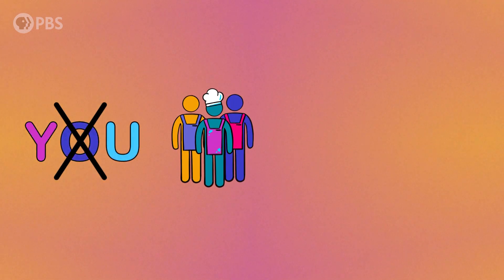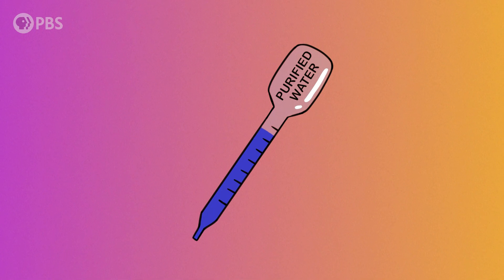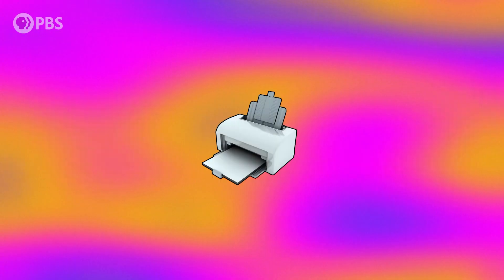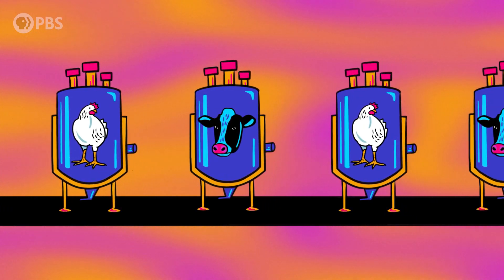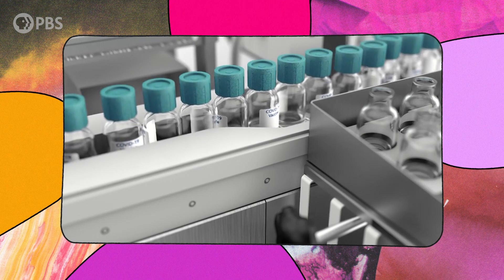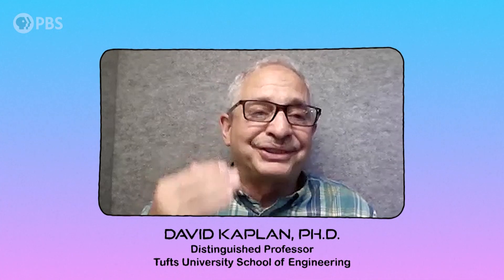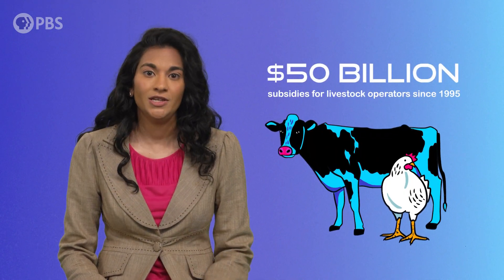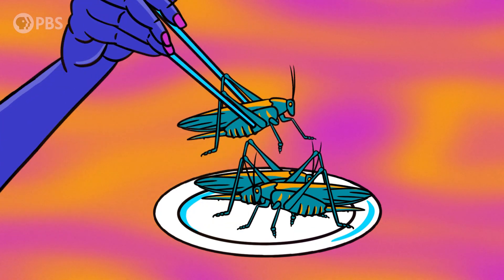How Close Are We to Affordable Lab-Grown Meat?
Lab-grown meat, or cultivated meat, promises to deliver us from the pitfalls of today’s modern meat industry, but there are still a lot of technical challenges. As a result, cultivated meat products are exorbitantly expensive. What will it take to make cultivated meat affordable? Will it ever reach price parity with conventional meat?

Correction: A previous version of this episode has video and imagery credited to Eat Just, Inc. It has been updated to credit GOOD Meat, the cultivated meat subsidiary of Eat Just, Inc.